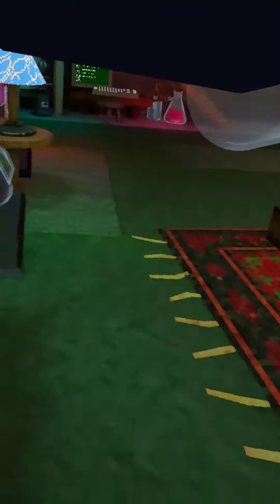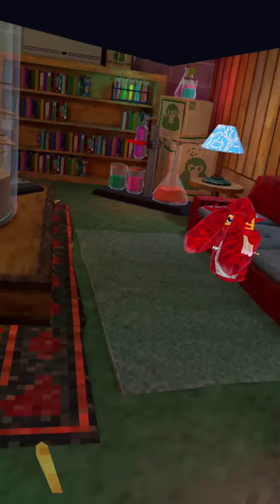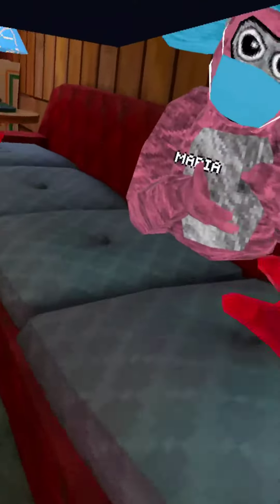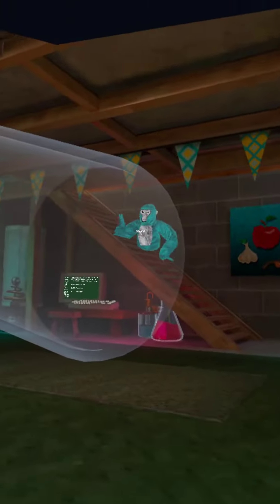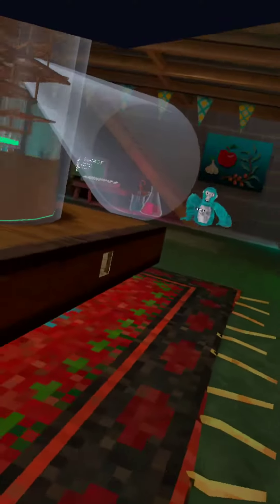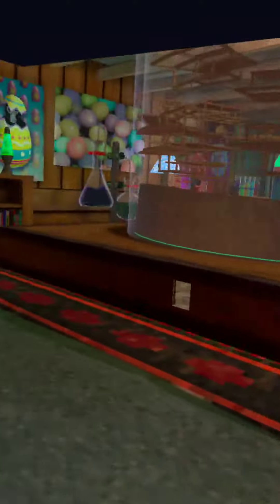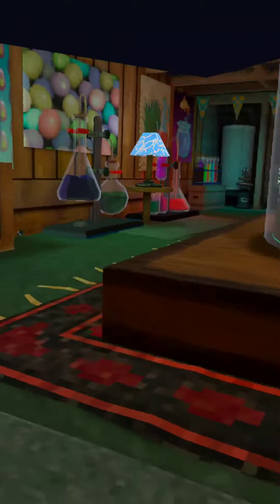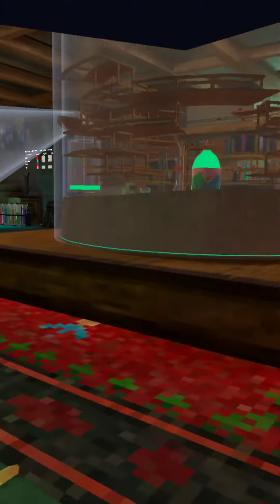gorillatags zombie outbrack